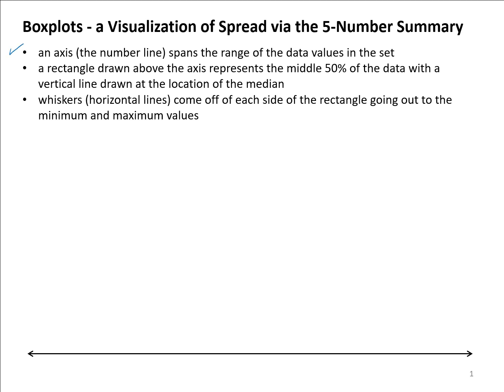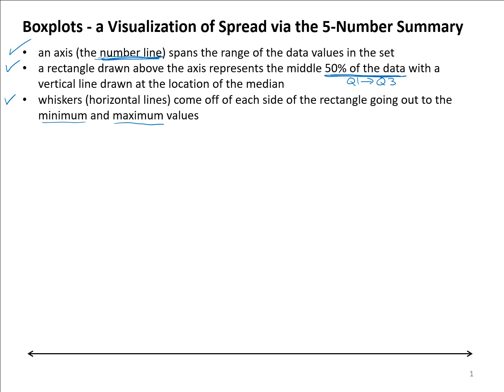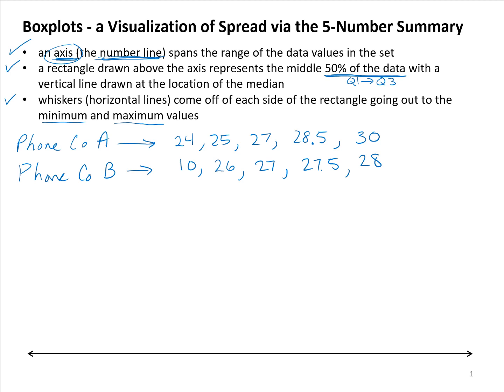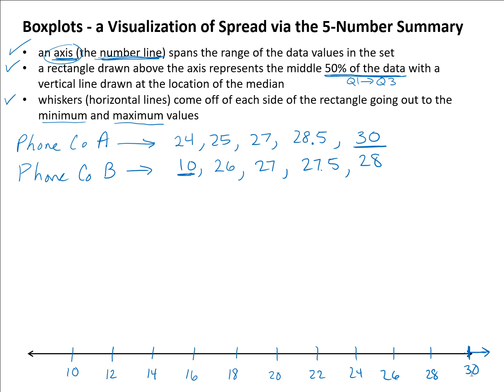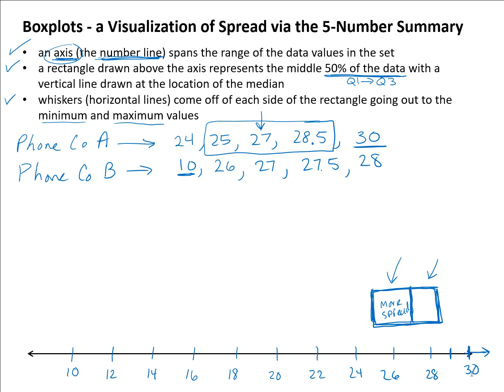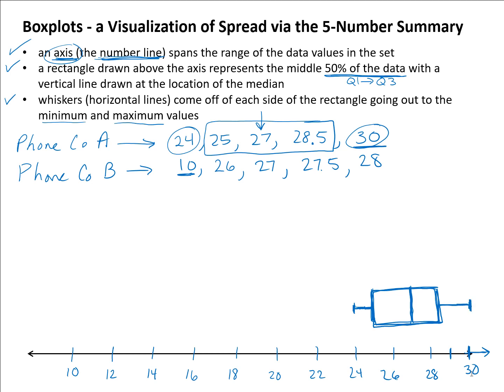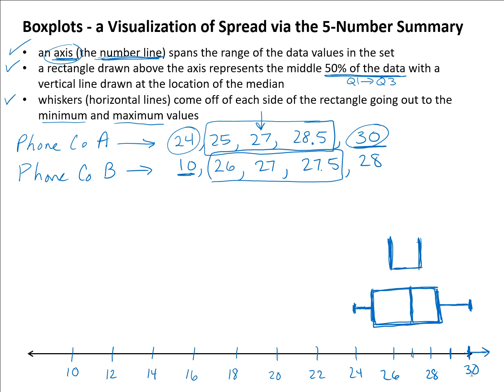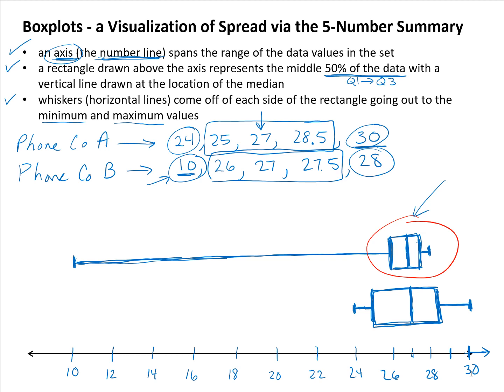Making a Boxplot